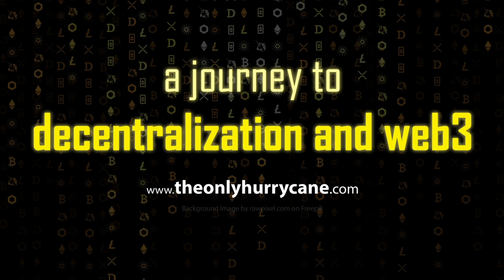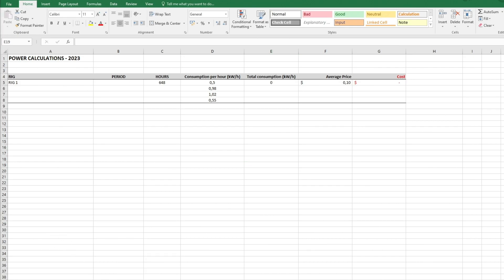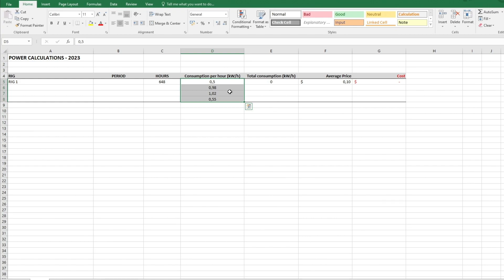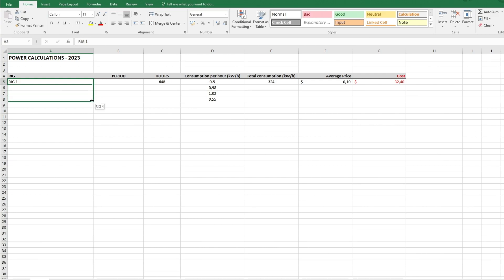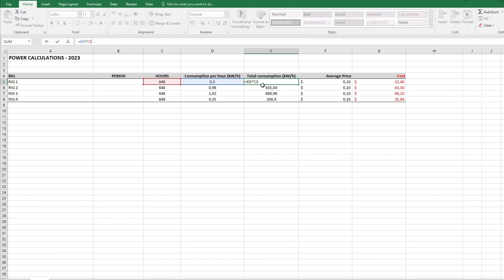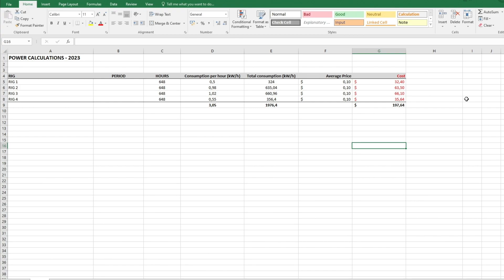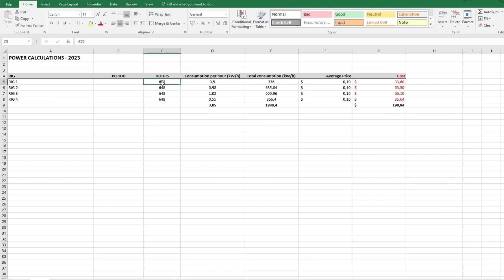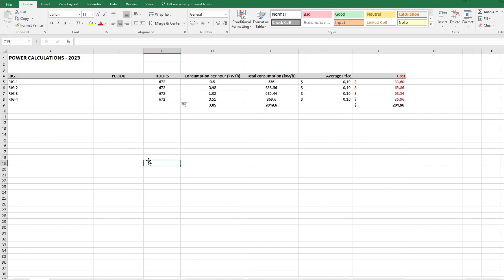How To Calculate and Predict Your Power Bills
In this video I show you how easily you can calculate and predict your power bills based on one or several rig setups.

(articles, calculators, converters, heatmap, coinlist etc)

✅ BTC: 1BWWVPpixNvg5aiggSTufJYtRnXSh25V7c
✅ ETH: 0xD30A0E7682eA325F2EFbba0125cB7dBe99d3e714